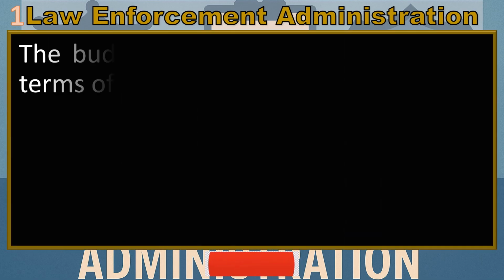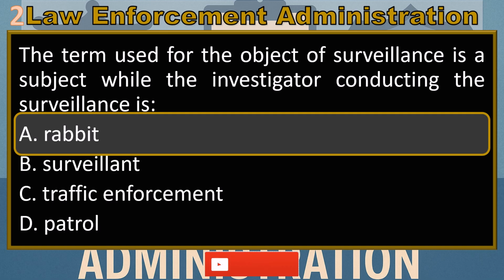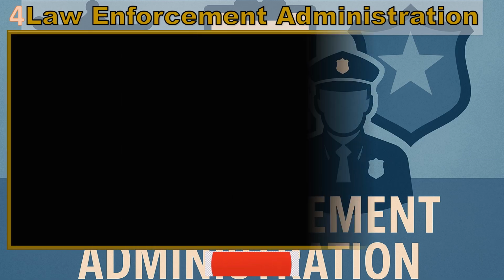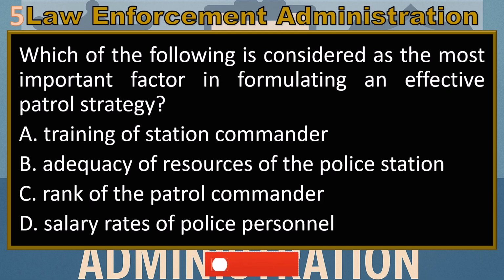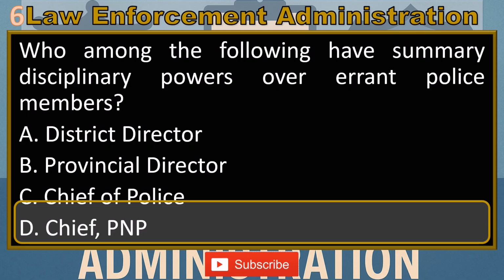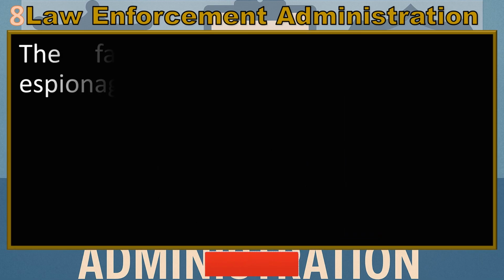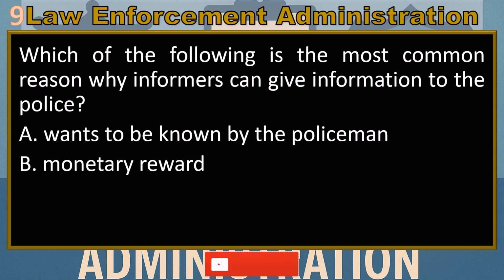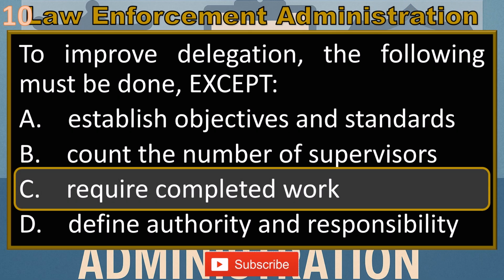Law Enforcement Administration 10-Item Questions & Answers SET 3A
Criminology: Law Enforcement Administration 10-Item Questions & Answers